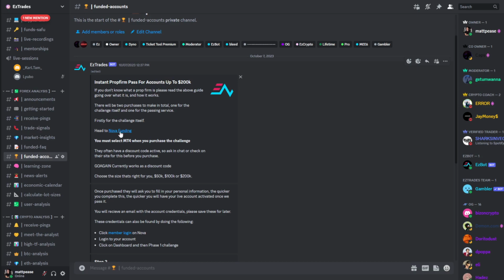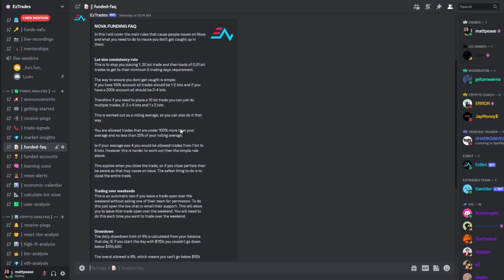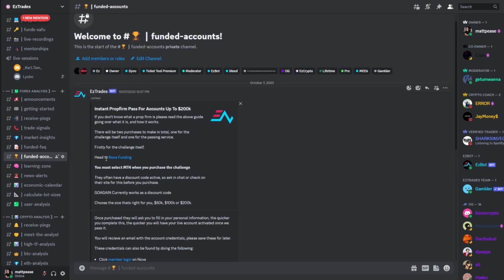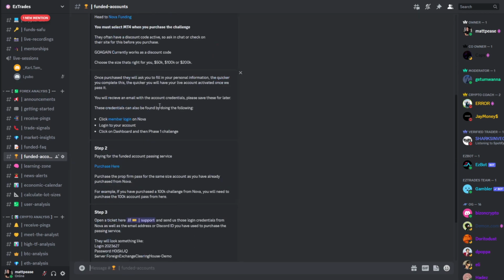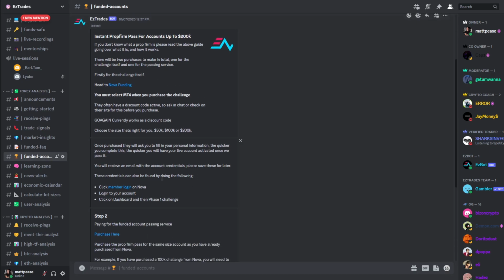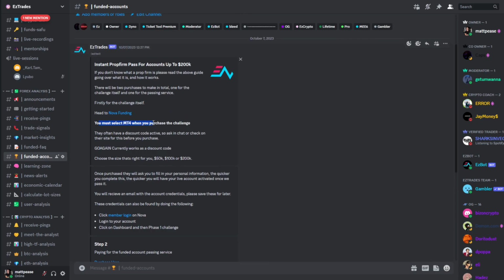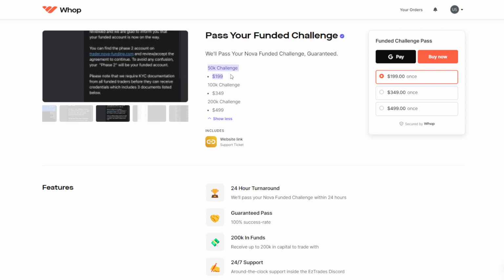We'll Pass Your Funded Account Challenge | Forex Addition In EzTrades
We've added FOREX to the EzTrades Pro group, including Signals, Analysis, and an opportunity to pass your funded account within 24 hours, giving you up to 200k in capital to trade with. See what the Ez Team has been working on over the past few weeks,